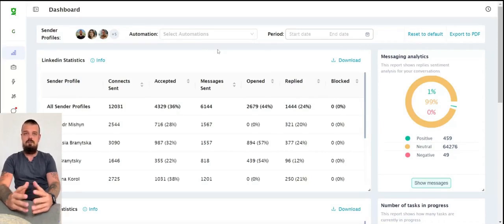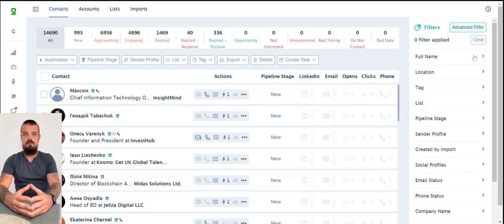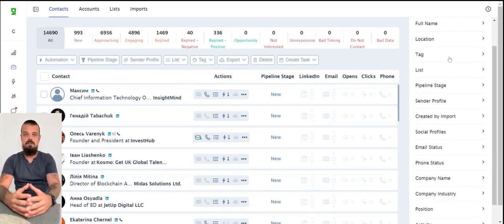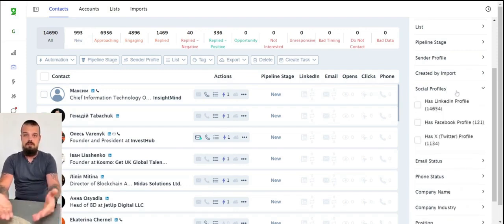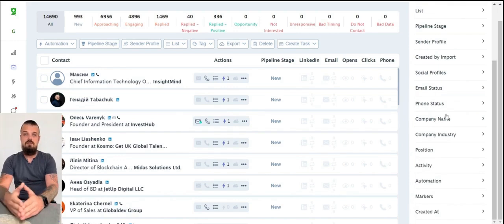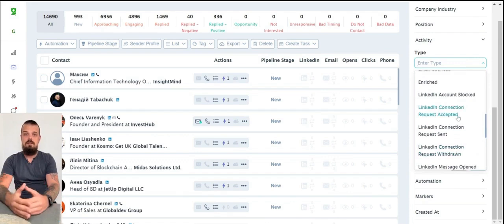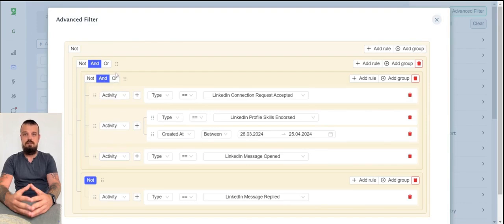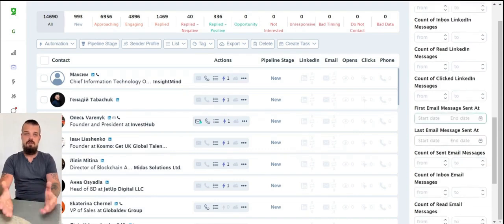Working with CRM Video 4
Welcome! This video showcases the functionality of the SaaS platform Grinfi Sales, designed for automating outbound campaigns via LinkedIn and Email. You can also find other parts of the review in this playlist.